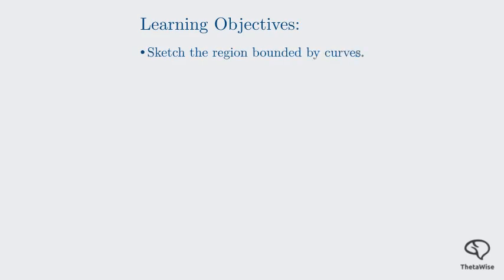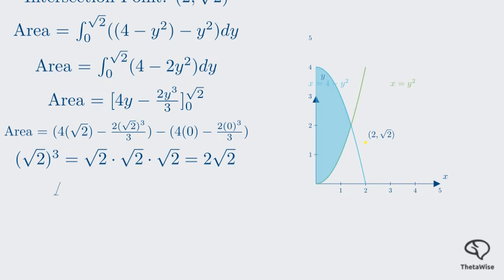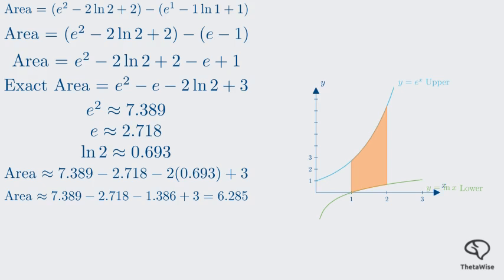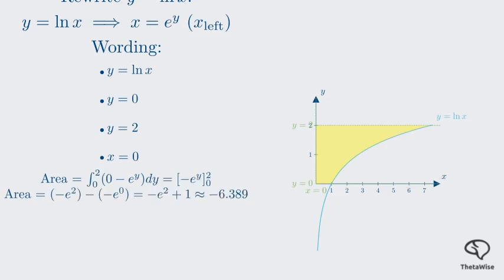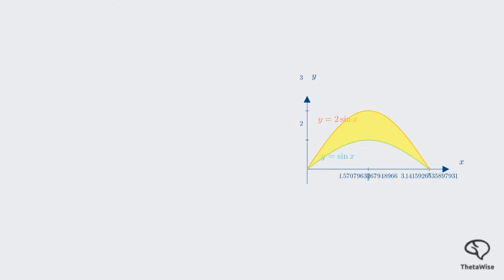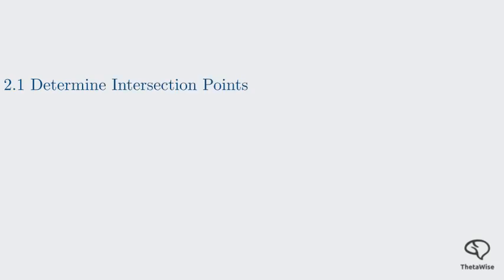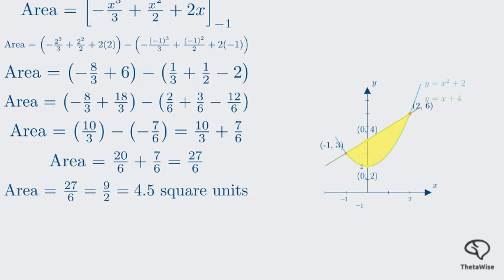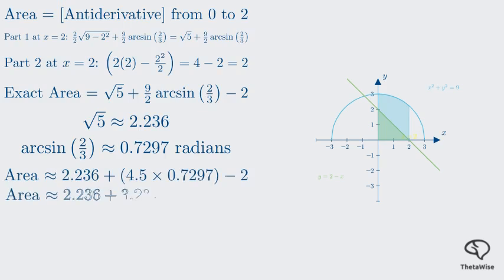Mathematics N5 and N6 Areas and Volume 4 - Calculating Areas ACTIVITY